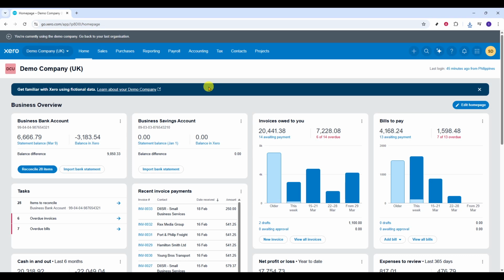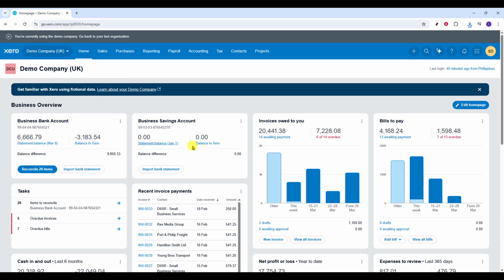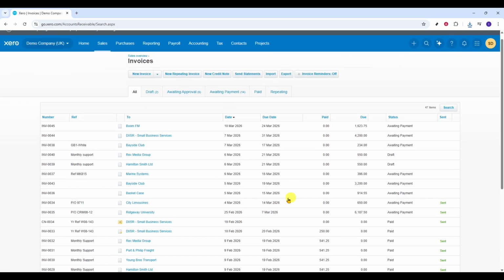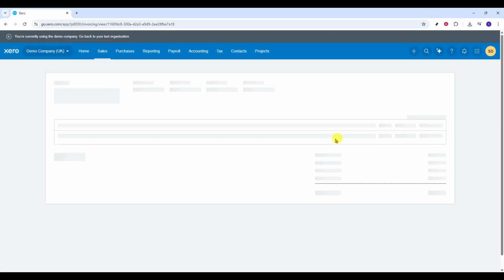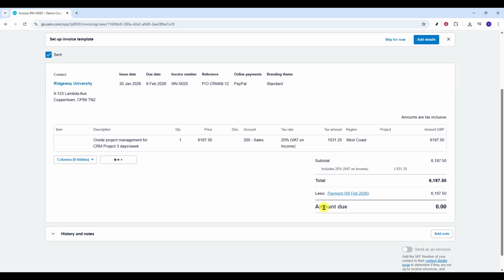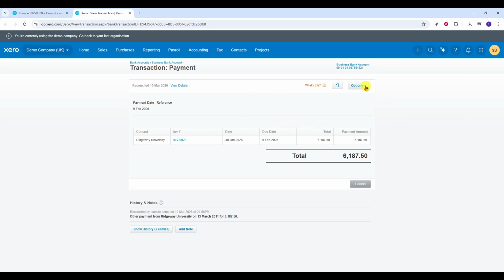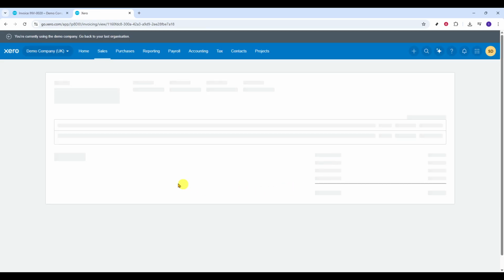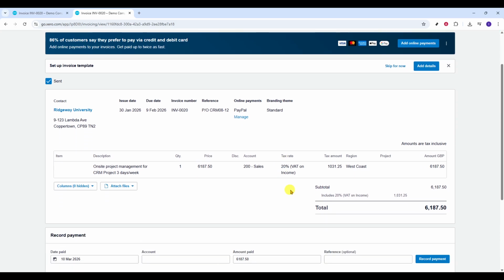How To Delete A Paid Bill In Xero (2026) (New Update)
In this video, I will show you how to delete a paid bill in Xero step by step. If you need to remove a bill that has already been paid, it’s important to do it correctly to keep your financial records accurate.

This remove paid bill Xero tutorial explains how to delete invoices, fix Xero paid bill issues, and manage accounts payable efficiently. You will also learn tips for Xero bill management and keeping your business accounts organized.

This Xero accounting tutorial and Xero bookkeeping tutorial is perfect for beginners who want a clear guide on handling paid bills. By following this Xero finance guide, you will understand how to correct invoices, manage payments, and maintain accurate Xero business records.